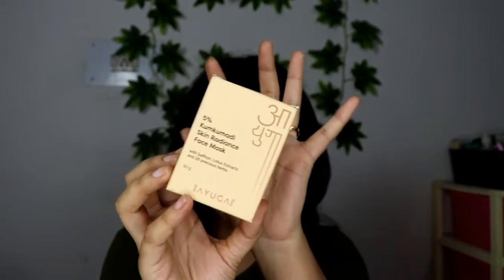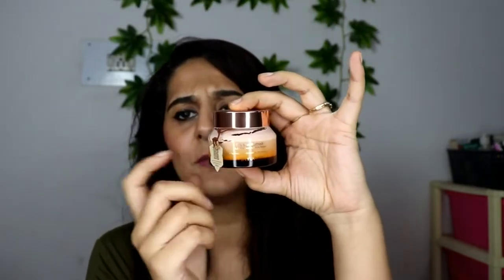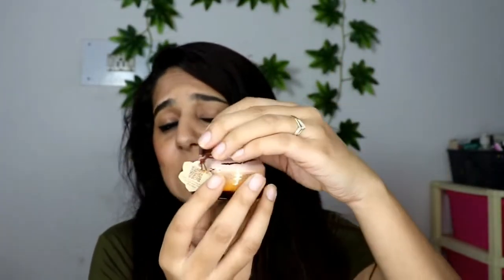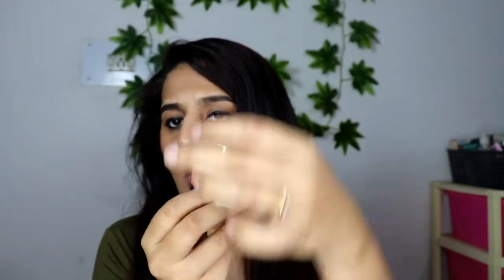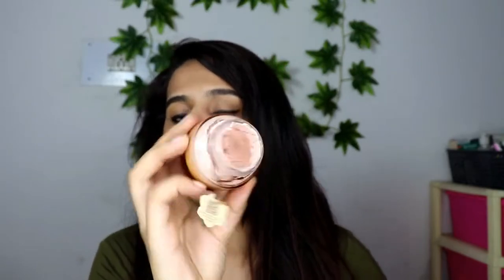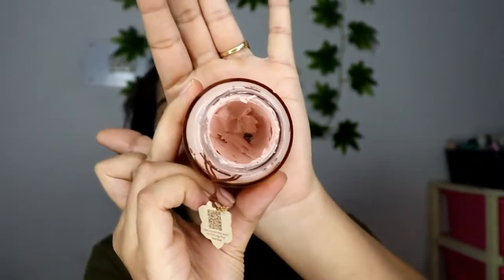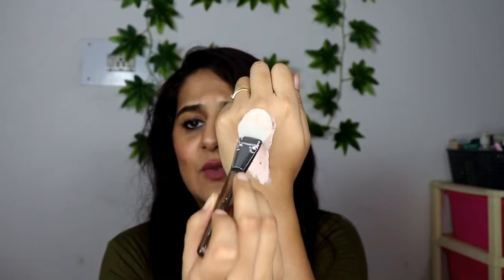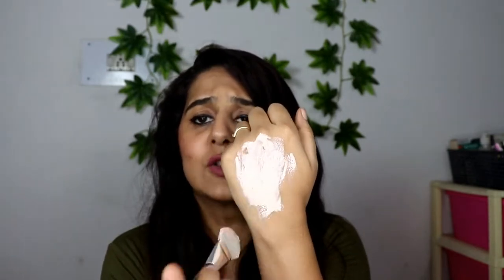Ayugaa 5% Kumkumadi Face Mask Review and Demo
Hey guys ,
Here is the new video on the Ayugaa 5% Kumkumadi Face Mask Review and Demo .
Watch the video till the end to know my experience
If you have any queries or comments or suggestions ,,, please comment down ...

***Products under RS 500/- IN AMAZON STORE
***My Equipment
Camera - Canon 80D
Soft Box / Light

Take Care
xoxo